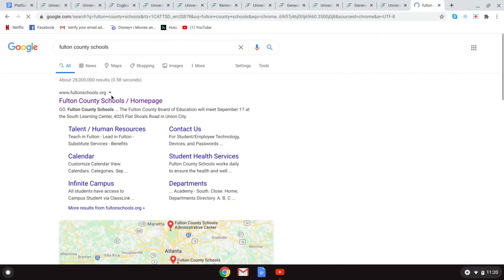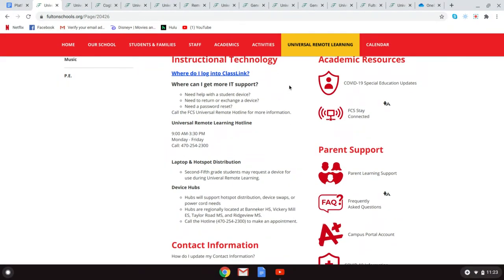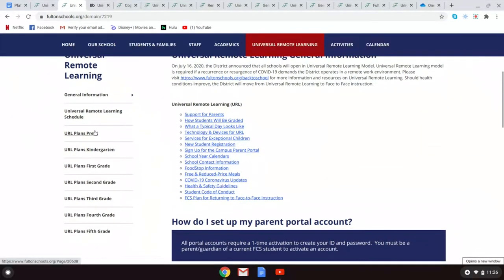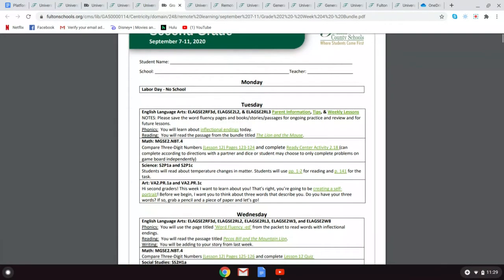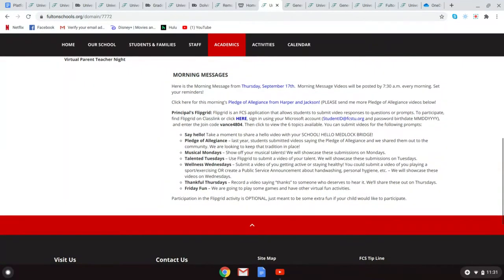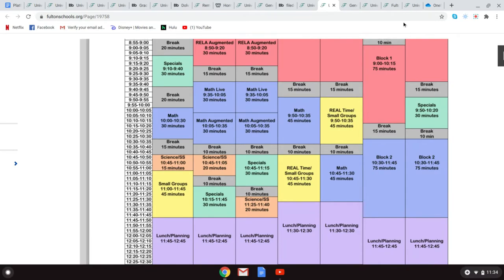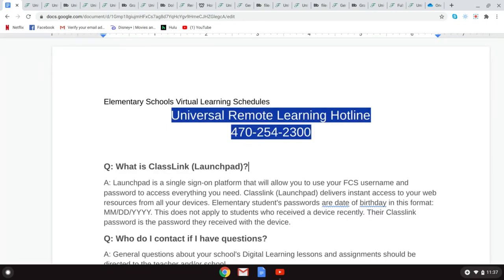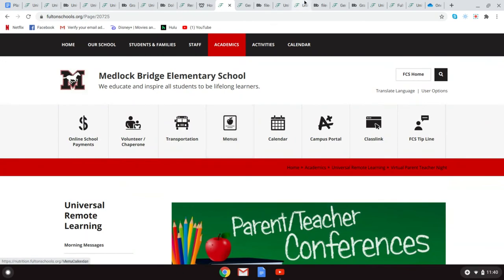Fulton County Schools Universal Remote Learning Schedules & Resources for Tutorshops Teachers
In this video I demonstrate how to navigate the Fulton County School's website to find specific information on school schedules and resources for remote learning. This is an instructional video for Tutorshops teachers.